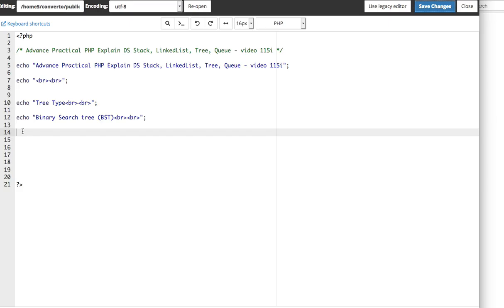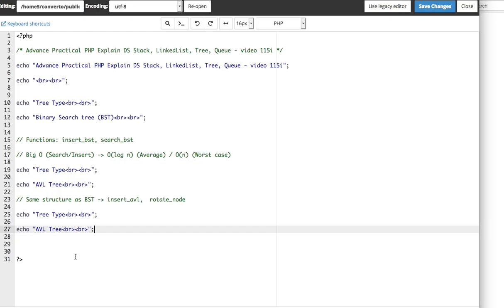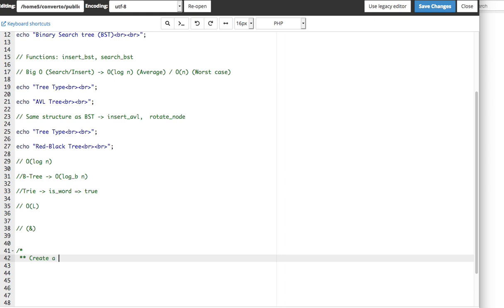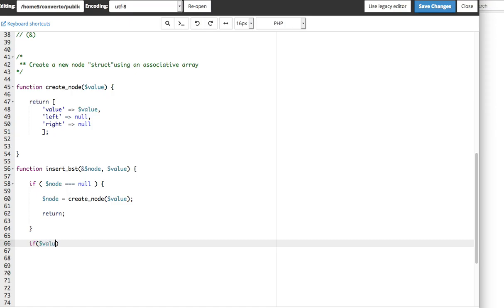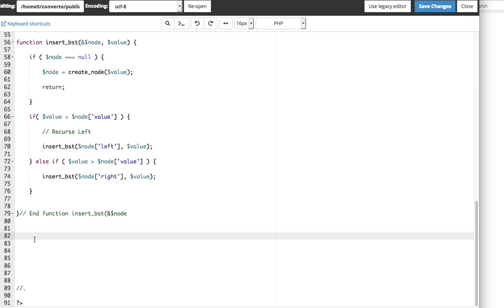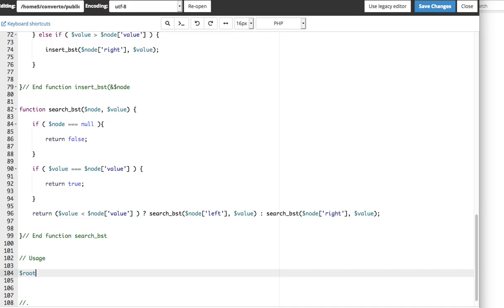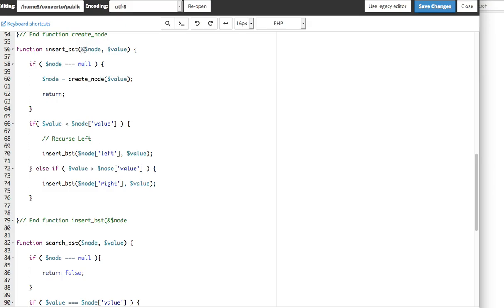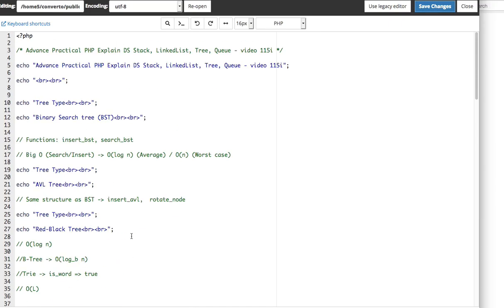Advance Practical PHP Explain DS Stack, LinkedList, Tree, Queue - video 115i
PHP using Procedural PHP and also mention the Big O notation for each

Implementing complex data structures like trees in procedural PHP involves using arrays to represent the nodes and their connections, often with nested arrays or passing node arrays by reference.

Tree Type

Procedural PHP Example (Conceptual)

An associative array where each element contains value, left (index/pointer to left child array), and right (index/pointer to right child array). Functions (insert_bst, search_bst) handle recursive traversal.

Big O (Search/Insert)
O(\log n) (Average) / O(n) (Worst Case)

Tree Type

AVL Tree

Same structure as BST, but the insert_avl function also includes logic to check the height property of the node and perform a rotate_node function (Left or Right rotation) if the balance factor is $ BF

Tree Type

Red-Black Tree

Same structure as BST/AVL, but each node array also holds a boolean or string for the color (Red/Black). The insert_rb function must perform rotations and color flips to maintain the balance properties.

Big O (Search/Insert)

O(\log n)

Tree Type

B-Tree

Nodes are large arrays storing multiple keys and multiple children pointers (indices). Logic is complex as it involves splitting a full node and pushing the median key up to the parent array during insertion.

Big O (Search/Insert)

O(\log_b n) (where b is the branch factor/order)

Trie (Prefix Tree)

A deeply nested associative array where keys are the characters and the array structure itself represents the path. The final character of a word has an indicator.

Big O (Search/Insert)

O(L) (where L is the length of the key/word)